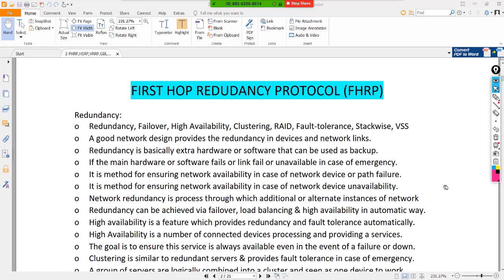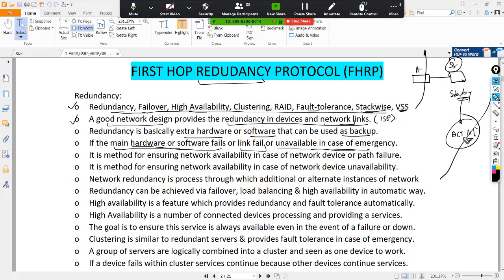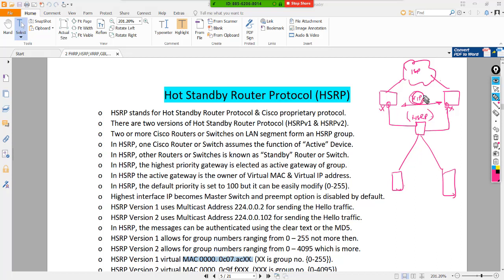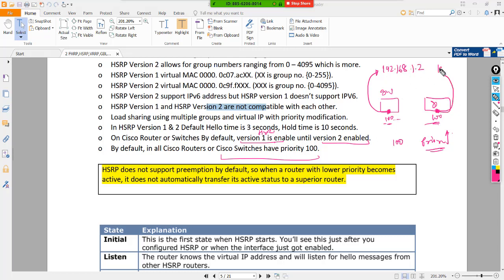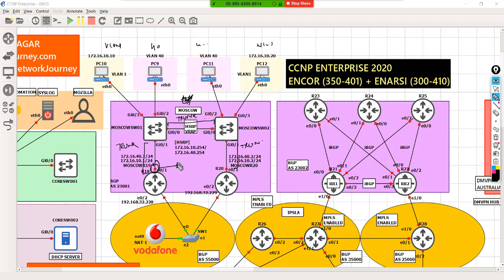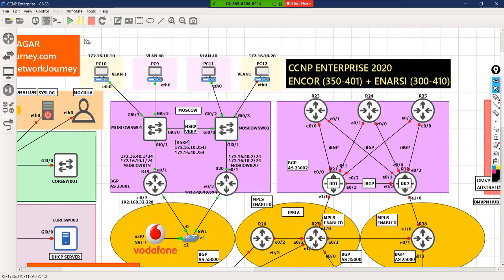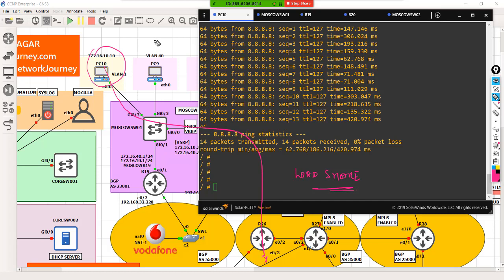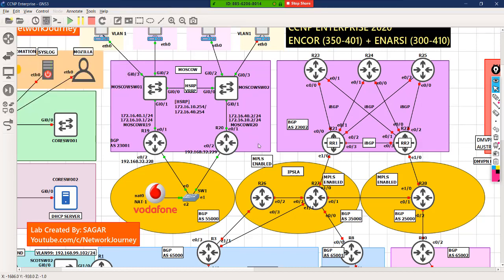Class 11 HSRP